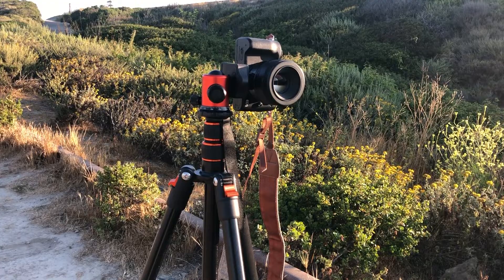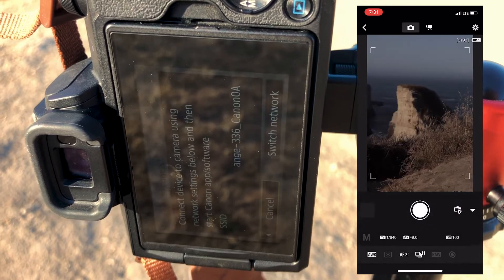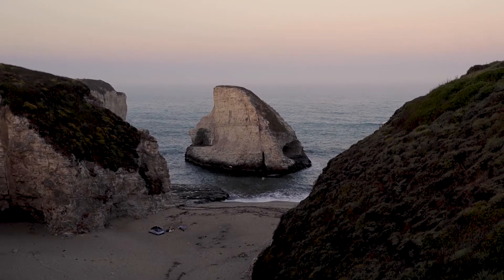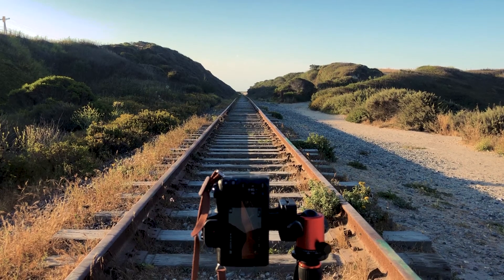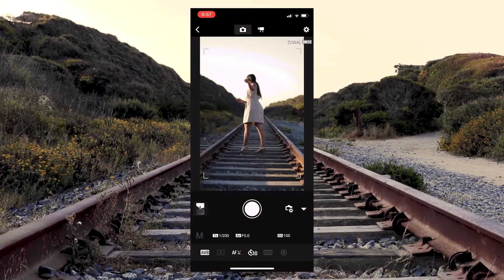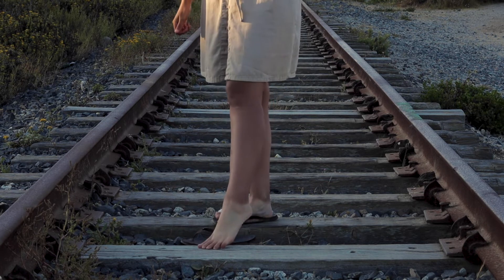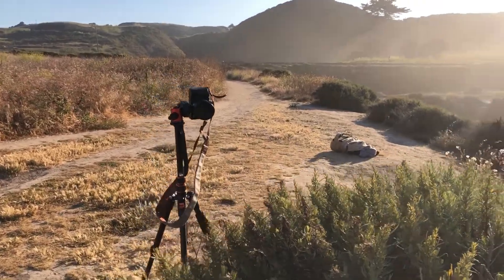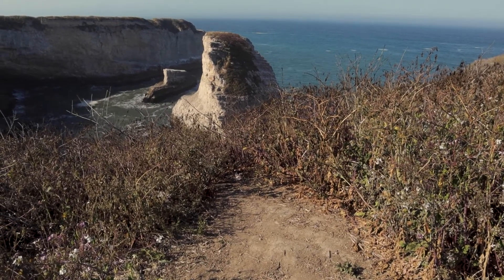Tips for Taking Self Portraits (Canon M50)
In this video, I take self-portraits with my Canon M50 and tell you what things I keep in mind whenever I  take photos of myself.

:::Equipment used:::

Canon M50

Audio:
Takstar Mic

:::Equipment used:::

Canon M50

Audio:
Takstar Mic